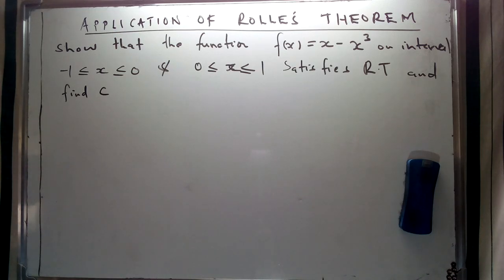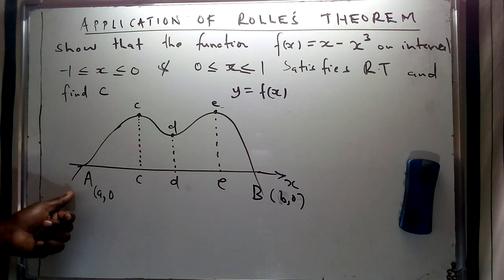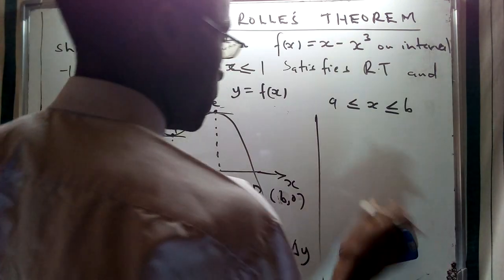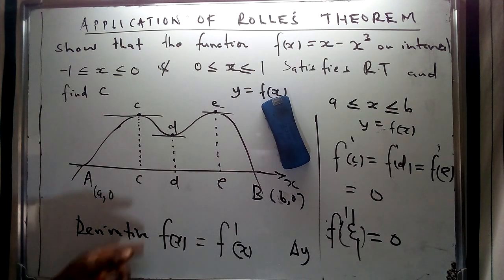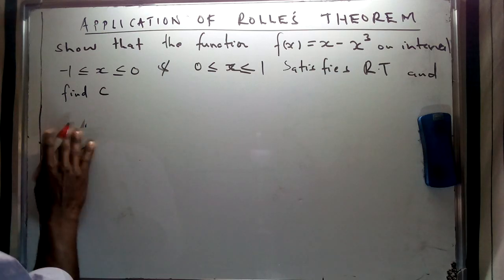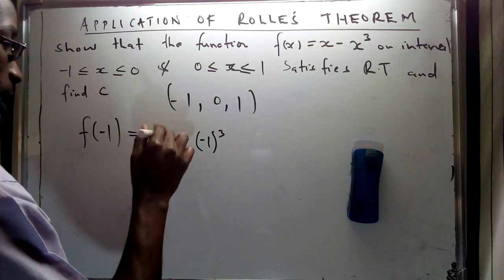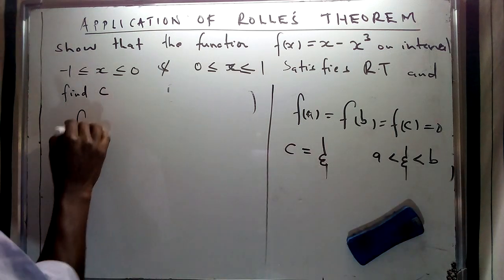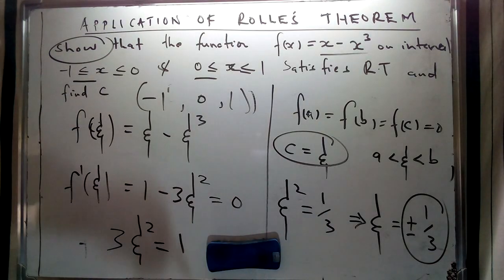Exploring the Applications of Rolle’s Theorem in Calculus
OUR OBJECTIVE
To understand and apply Rolle's theorem.

KEY AREAS IN THIS TOPIC :

DIFFERENTIAL CALCULUS

L’Hospitalrule
-composite  functions, intermediate  value theorem, property of continuous
functions.
,implicit function.etc